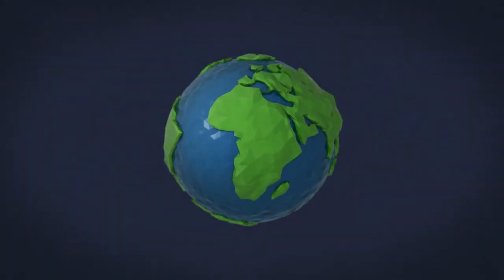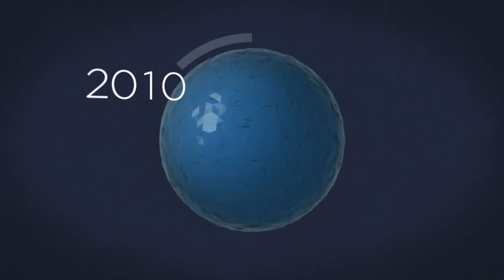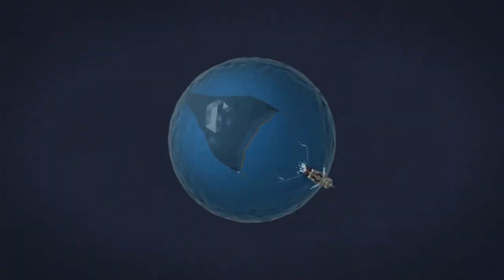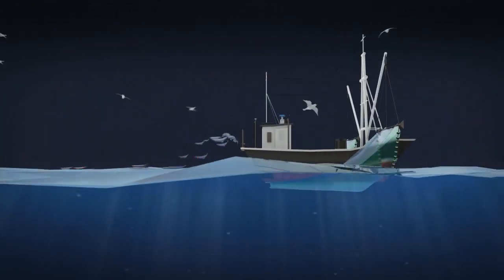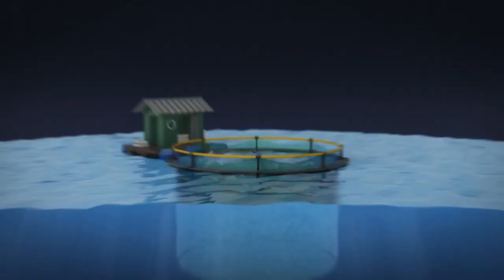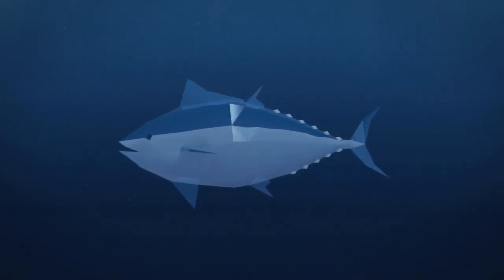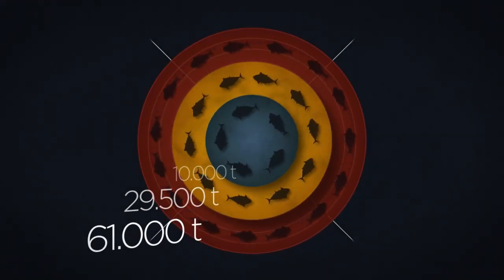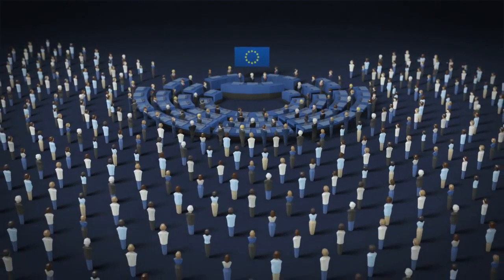Global Fishing Stocks Disappearing at Alarming Rate - Apocalypse 2012 - World's Oceans Destroyed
Fishing Stocks Are Disappearing at Alarming Rate - World's Oceans Destroyed within 50 Years?